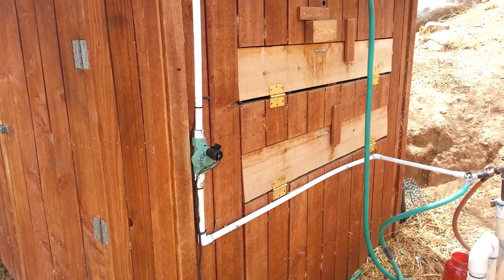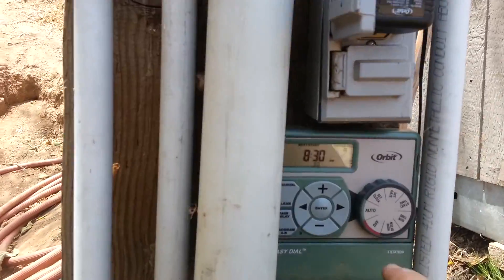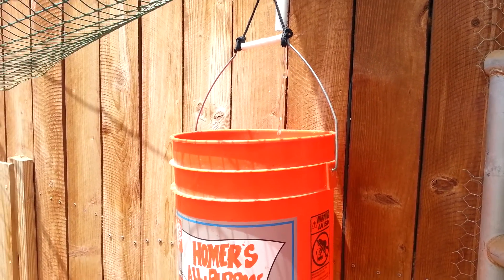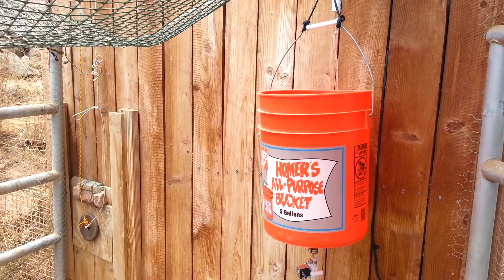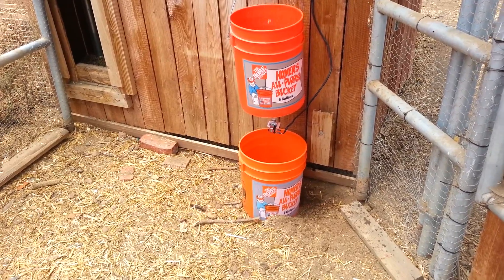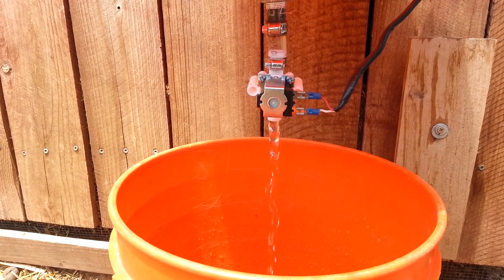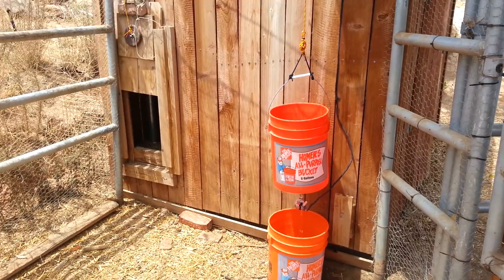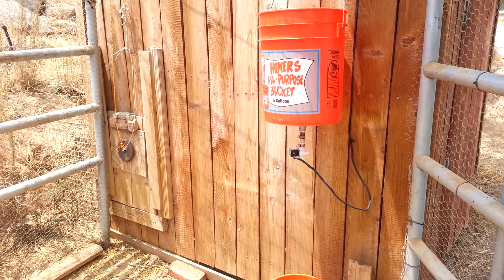Automatic Chicken Coop Door Opener- Redneck Edition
This is a water powered automatic chicken coop door opener made mostly from irrigation parts. The key to this system is a zero pressure 24 volt ac operated solenoid valve that allows the bucket to drain using a sprinkler timer. If you are looking for one of these valves, they are available for around $13.